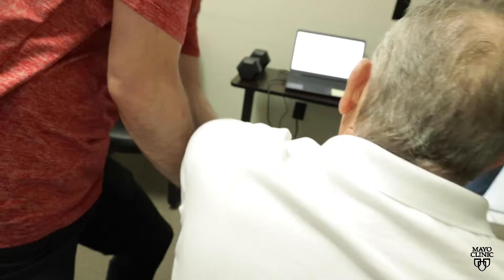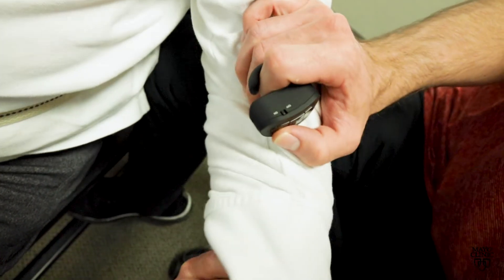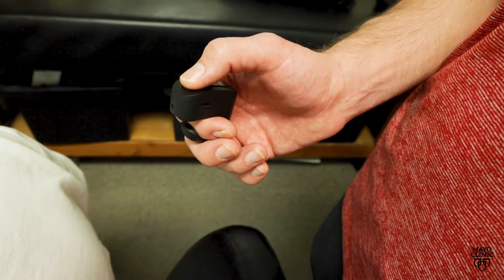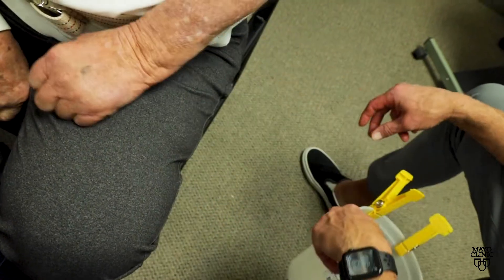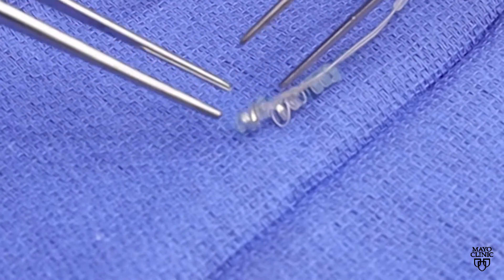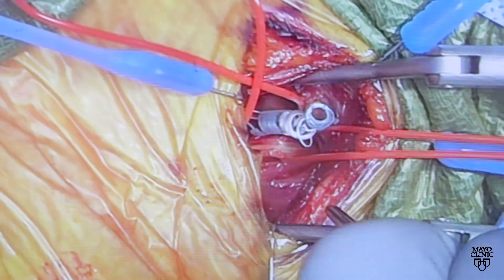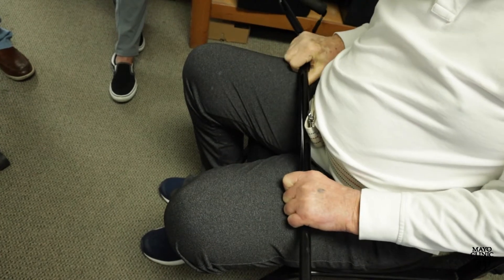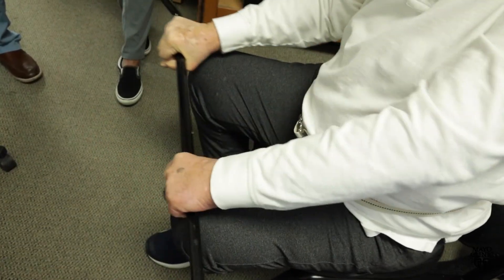Mayo Clinic Minute: How vagus nerve stimulation can help some patients improve recovery from stroke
An ischemic stroke is a neurologic emergency that can be life-changing for those who survive. Many people may need speech, physical or occupational therapy to regain their abilities. Now, a device used to treat epilepsy, called a vagus nerve stimulator, also can help some patients who have had an ischemic stroke. Mayo Clinic’s Neurosurgeon Dr. Jonathon Parker explains how recent studies are showing that the combination of rehabilitation and the Vagus nerve stimulation device are helping stroke survivors gain more mobility compared to physical therapy alone.